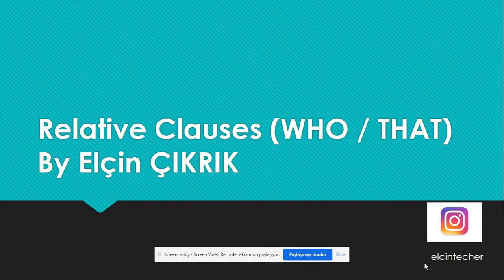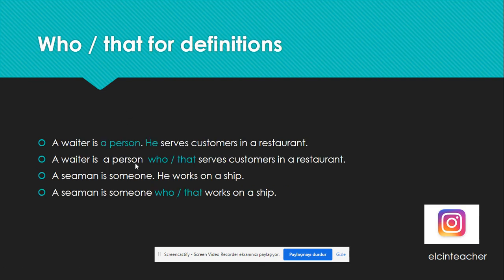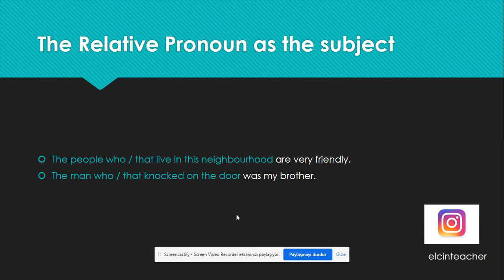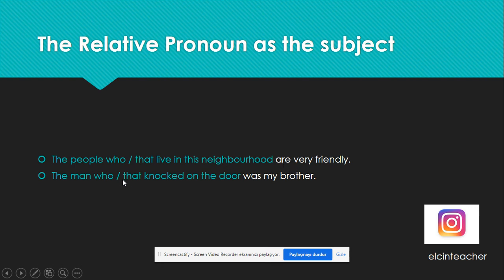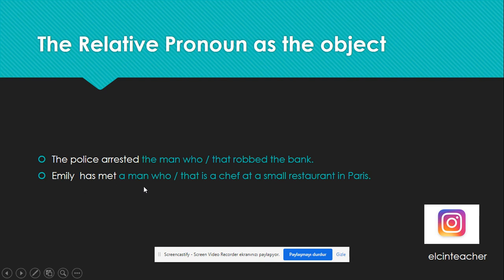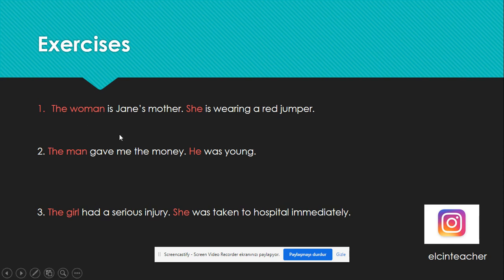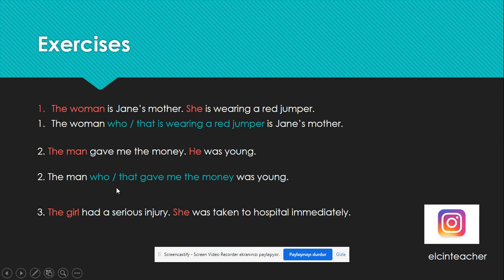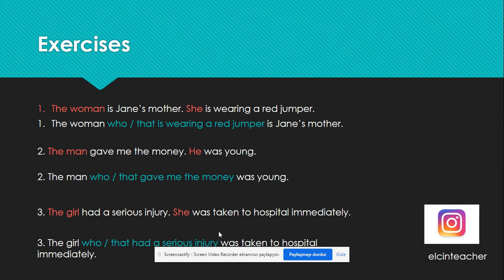Relative Clauses (WHO / THAT)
Brief explanation of Relative Clauses (Relative Pronoun: Who / That